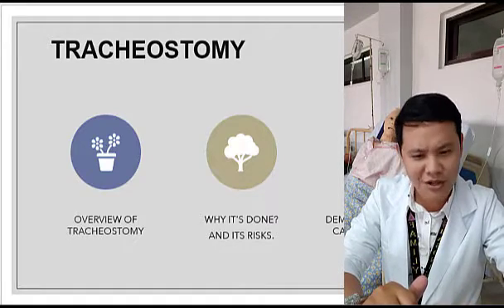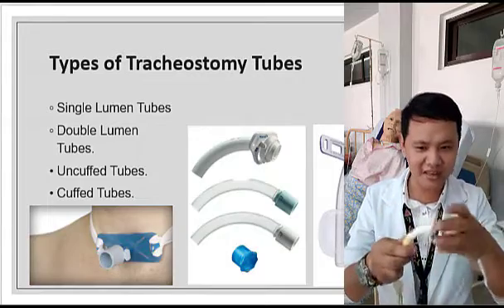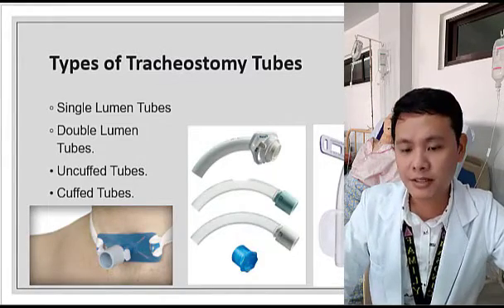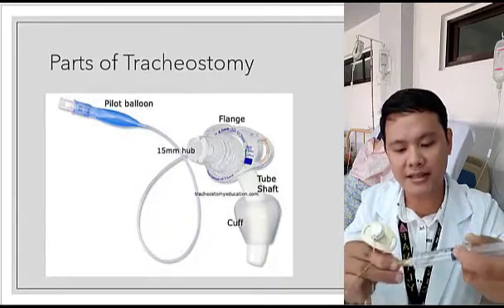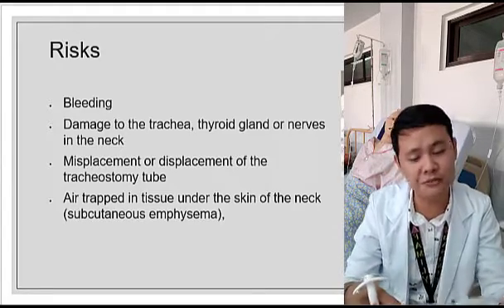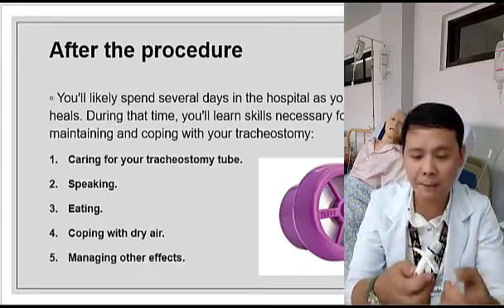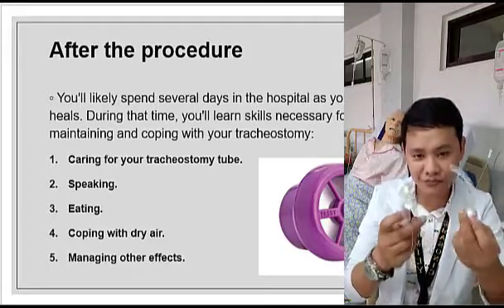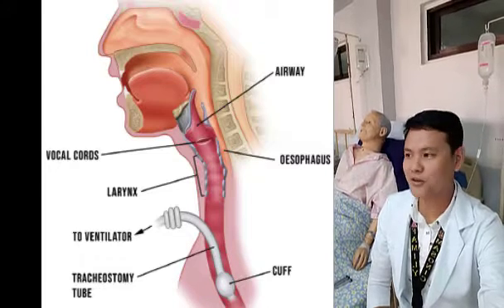NCM 112 TRACHEOSTOMY BRIEF DISCUSSION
INTRO TO TRACHEO CARE AND SUCTIONING IN NCM112